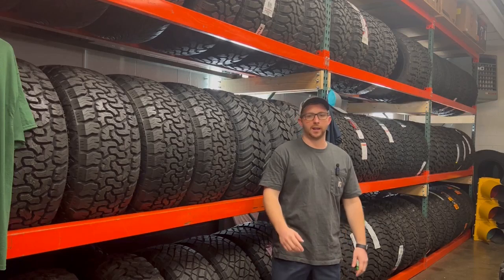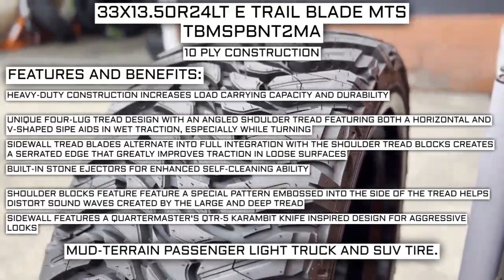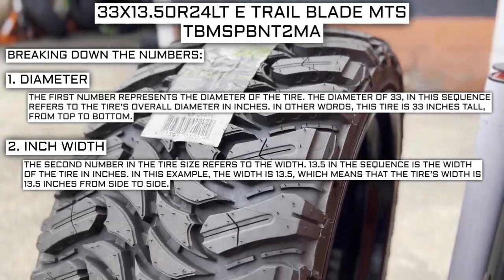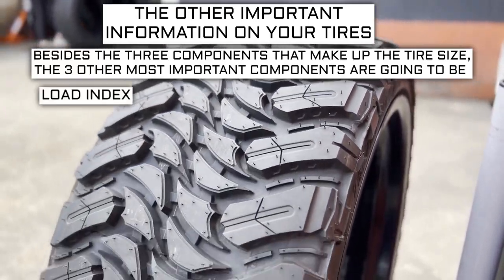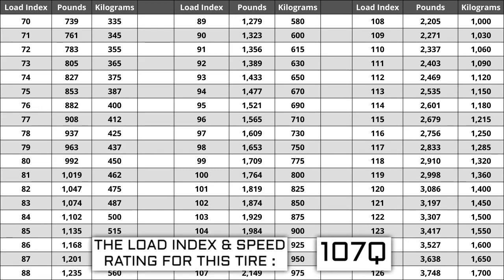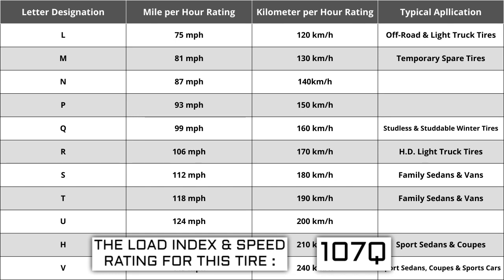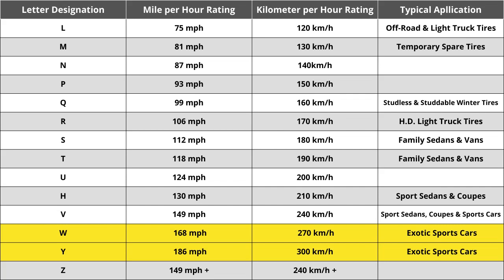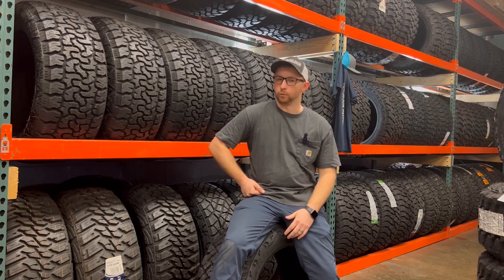33x13.50r24 Atturo MTS - Size Explained Part # TBMSPBNT2MA and where to find your next set!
Overview of the 33x13.50r24 10 ply Atturo Trail Blade Mts tire! Part number TBMSPBNT2MA and where to buy!